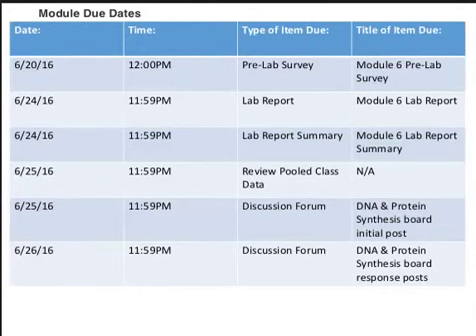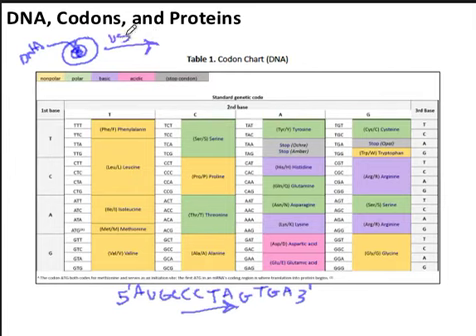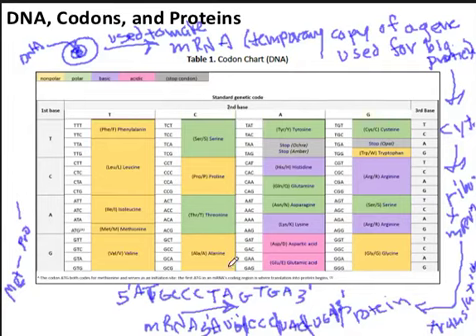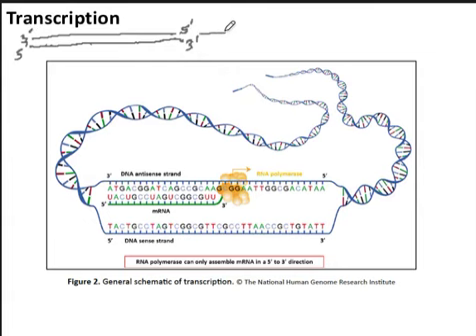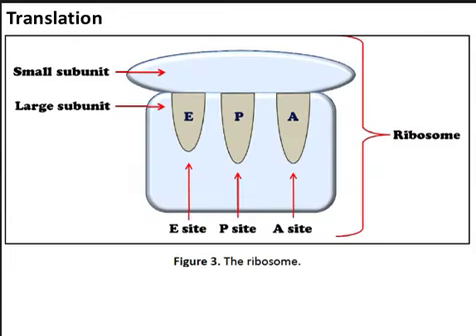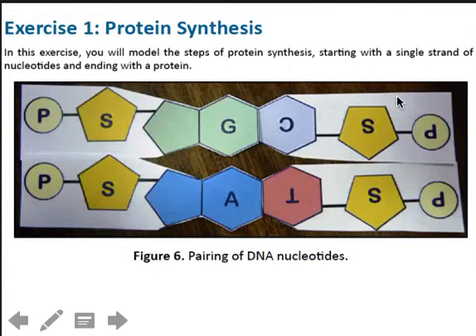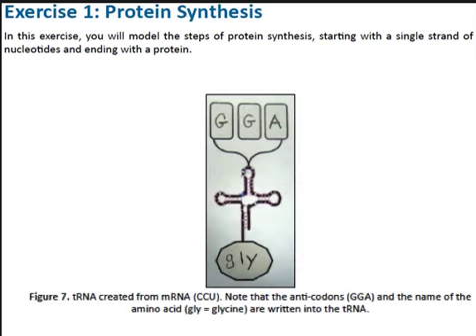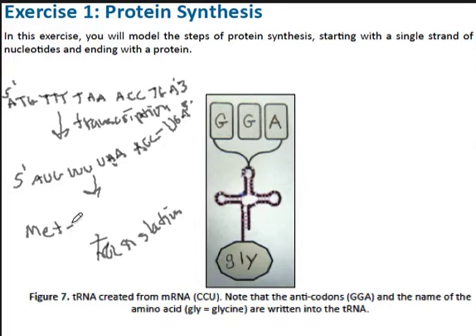XU BIOL 117 Module 6 DNA & Protein Synthesis Video PodcastQT